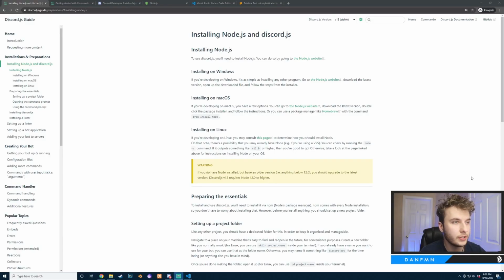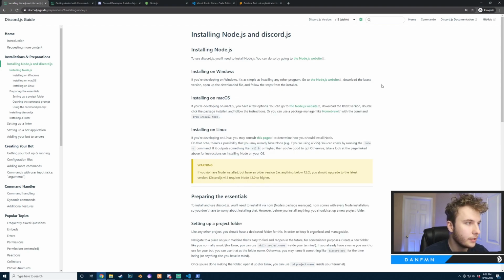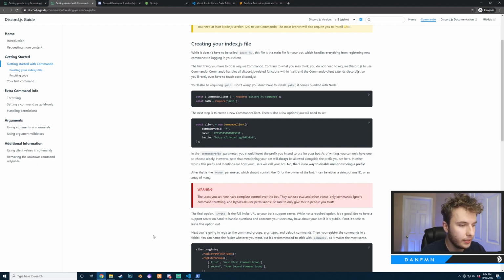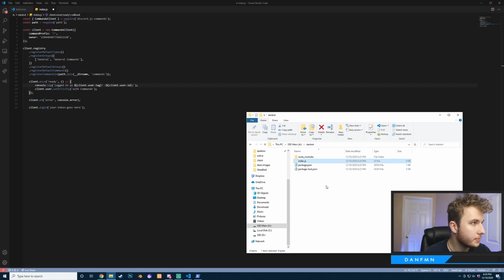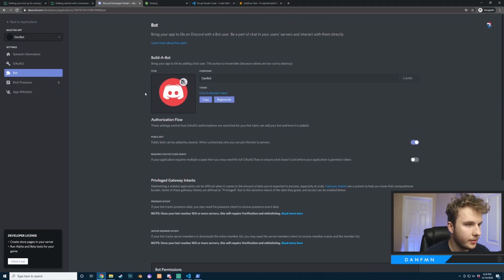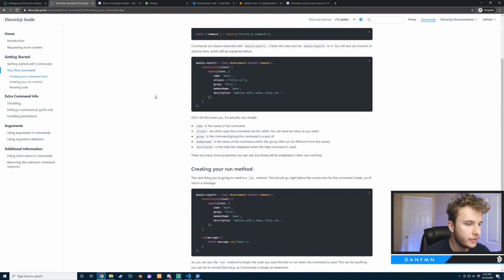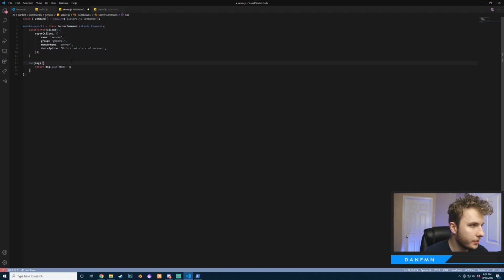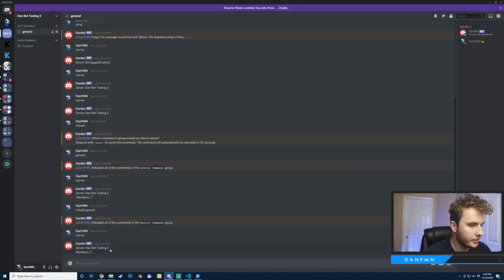🔥 DiscordJS - Quickly Create a Bot & Basic Commands 2021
In this tutorial I'll show you how to quickly create a discord bot using discord.js and commando. You'll be able to create commands with arguments, argument types, callbacks, errors and more!

Giveaways, Reaction Roles, Web Panel Configuration, Saving Data, Leveling System, Captcha, Logging and more!